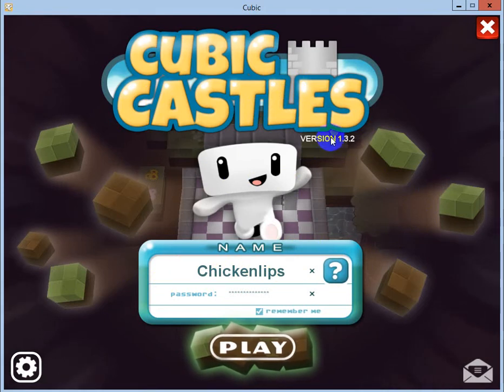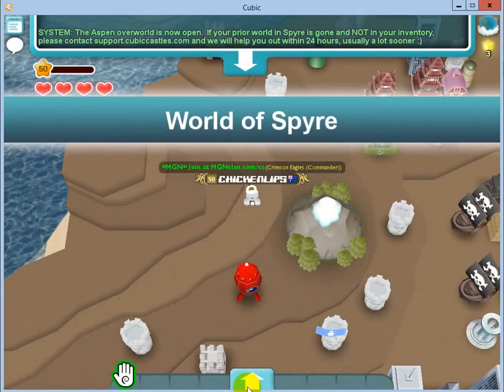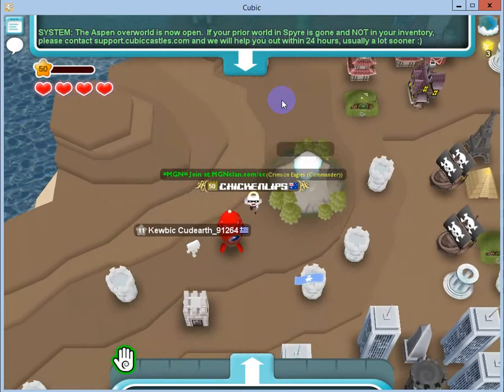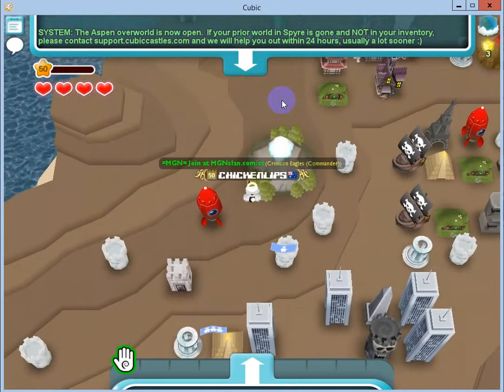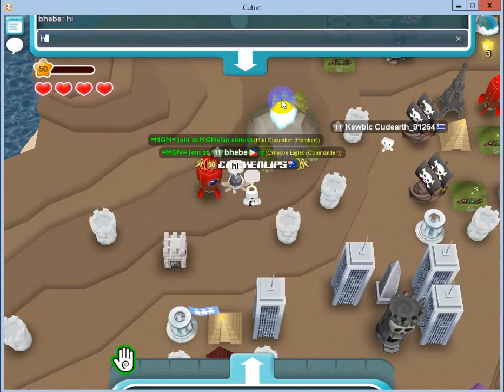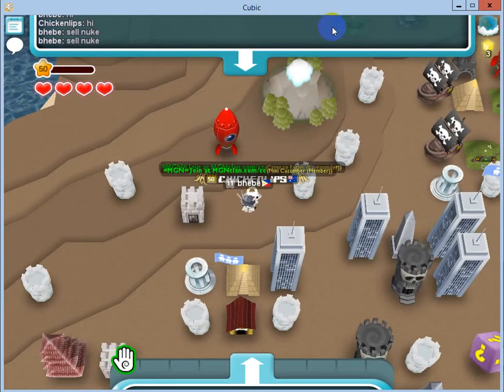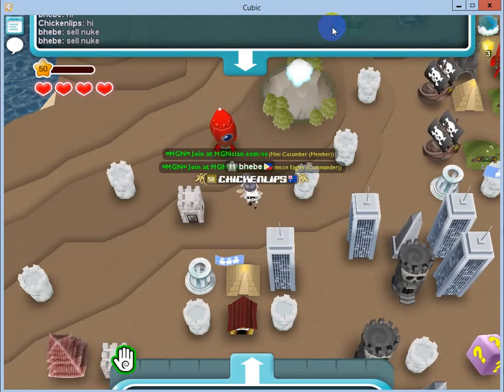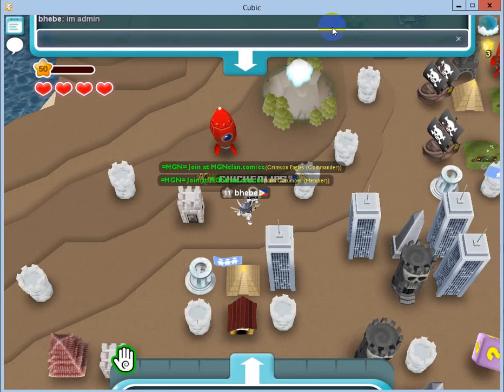Chickenlips introduction to facebook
This is mainly to introduce my channel to my facebook connections and to get anyone who plays it to add me we are promoting a family friendly game and slowly building a nice little community within it please like and subscribe

My friend code is SUPER COLD AND when you are at the start of setting up your profile there will be a banner next to your name that says "friend code" type in my code and then add me and ill walk you through the game.

Mainly looking for friends to join us on this game and also looking for some music to add to my channel.